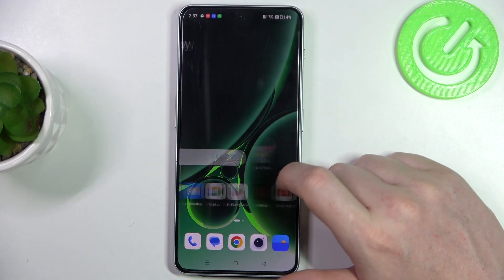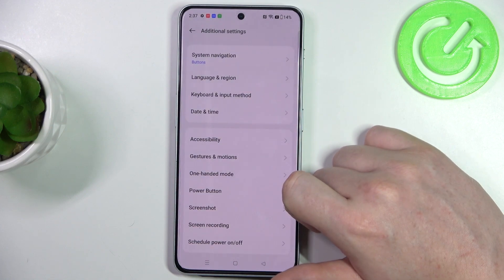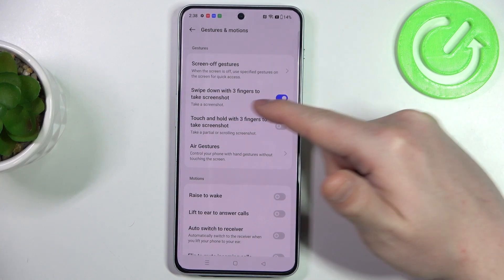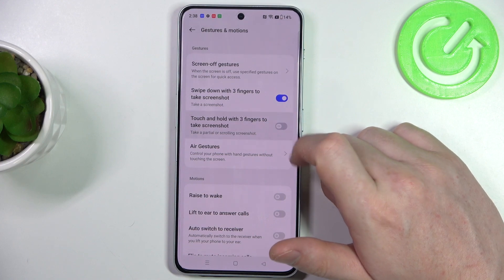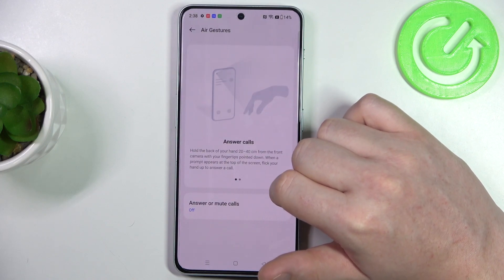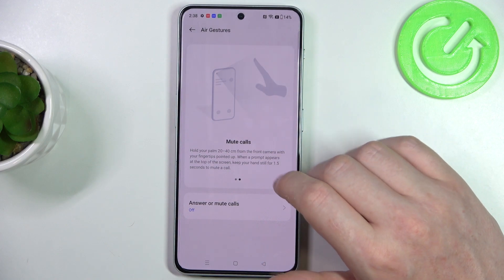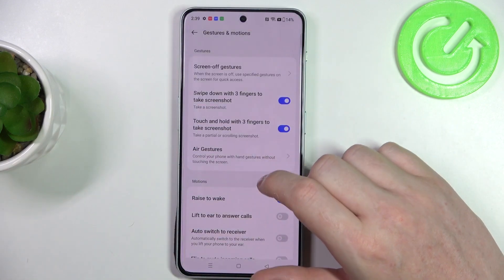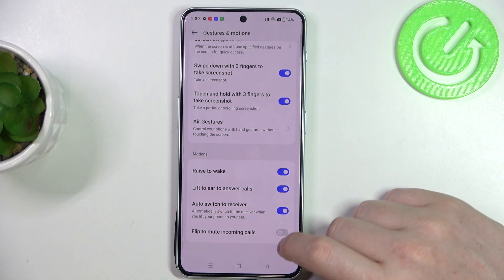How to Use All Gestures & Motions on OnePlus Nord 3? Best Tips to Use Phone Features Faster!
Welcome to our video! This detailed tutorial covers all the gestures and motions available on the OnePlus Nord 3. From navigation gestures to convenience motions, you'll discover how to interact with your device in various intuitive ways.

How to enable gestures and motions on OnePlus Nord 3?
How to access gesture controls on OnePlus Nord 3 smartphone?
How to use motion features on OnePlus Nord 3 phone?